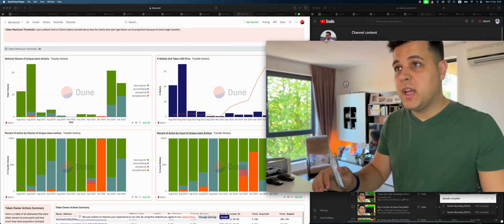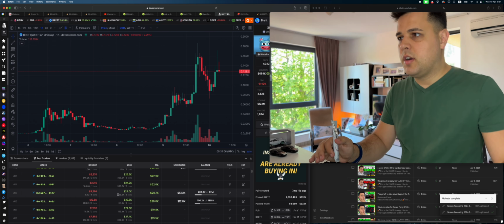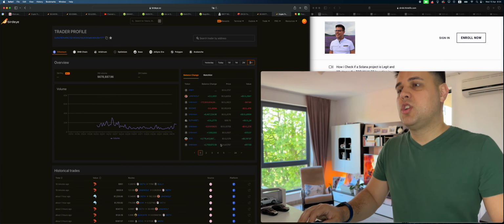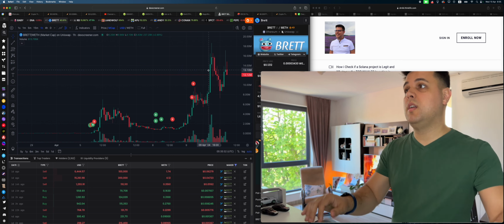he made 5171% from doing this (let's see how) ✅ brett crypto